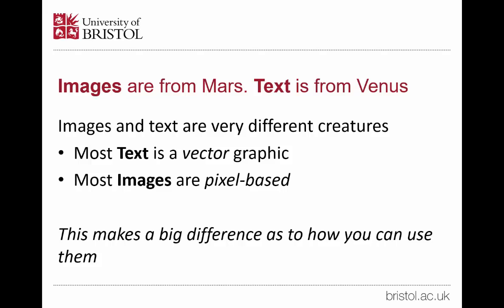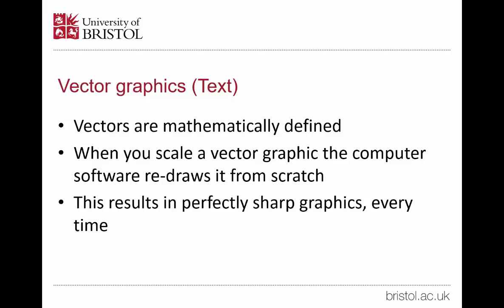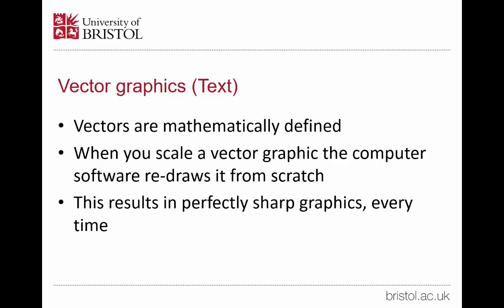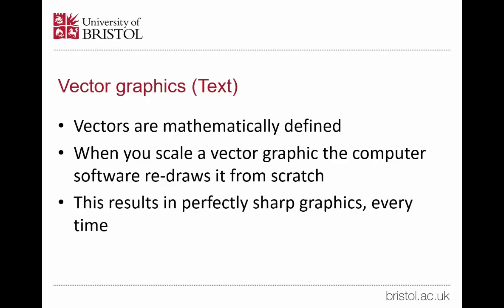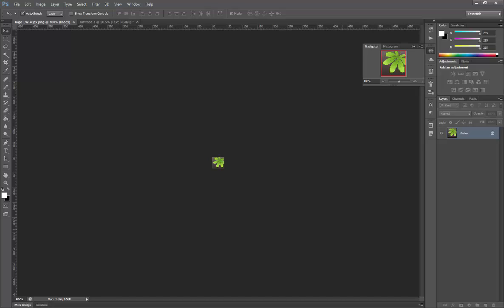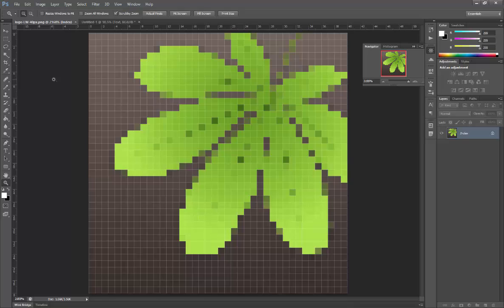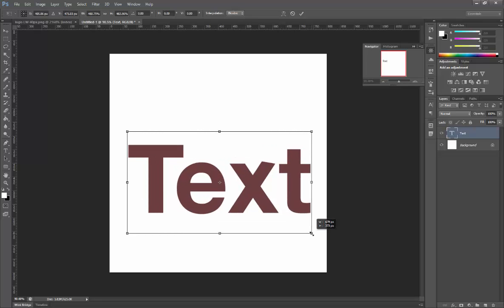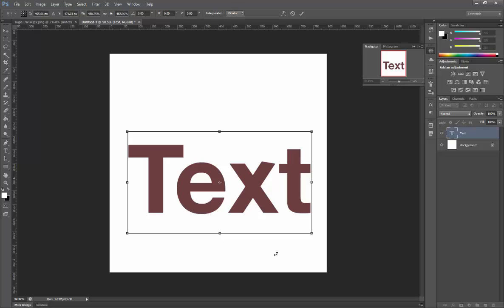Video 5 - Images are from Mars...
Understanding some of the background behind images and how they work is fundamental to working effectively with PowerPoint.  This video explains all you'll need to know to get started.